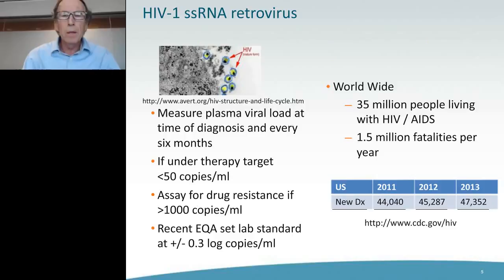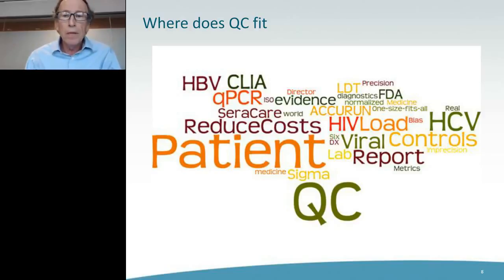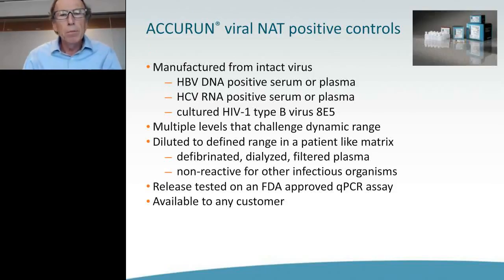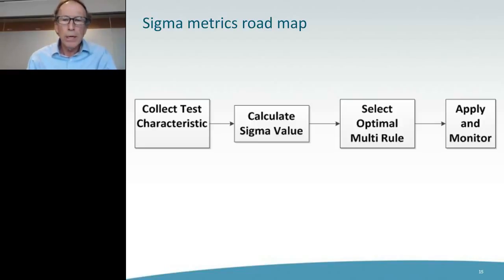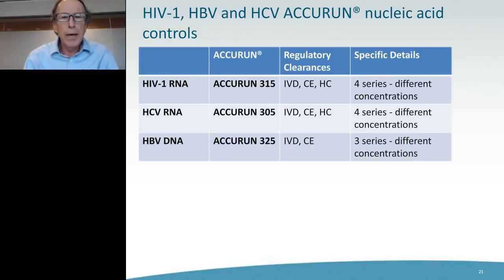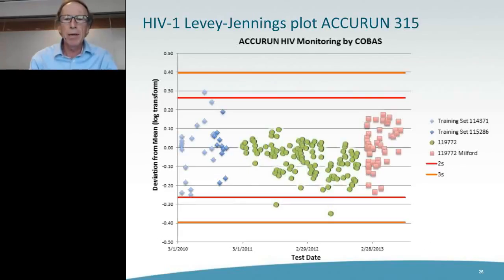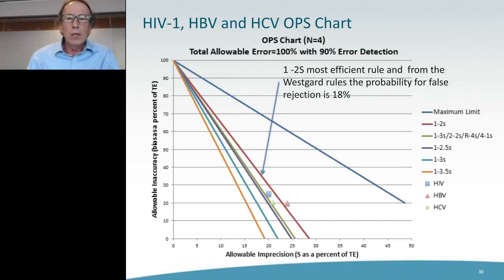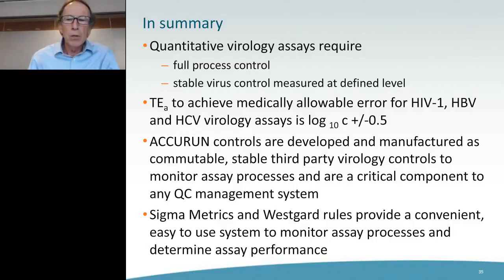Russell Garlick - Assessing Quality Using ACCURUN® Controls for Quantitative Viral Load Assays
Consistent accuracy in reporting quantitative viral load results is critically important to patients, their physicians and to the clinical laboratory. In clinical practice, quantitative viral load results are used both to diagnose the severity of disease and are crucial for guiding patient management and treatment. Such clinical decision-making relies on the accuracy of clinical laboratory testing. This seminar will provide an overview of quantitative viral load testing and how run controls, when used as part of an overall laboratory quality management system, can help ensure accurate results are reported. Data from HIV-1, HBV and HCV qPCR assays and QC Sigma metrics will be presented.